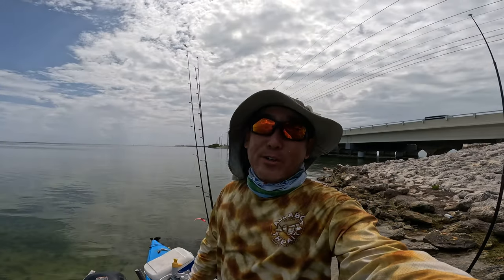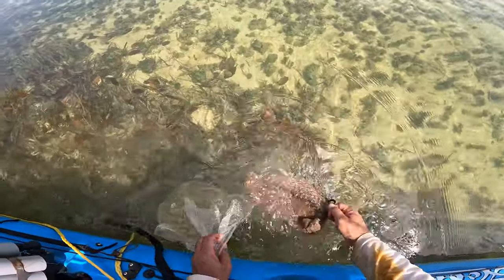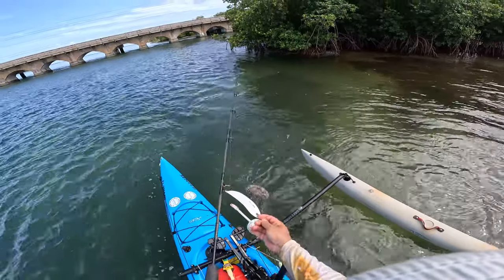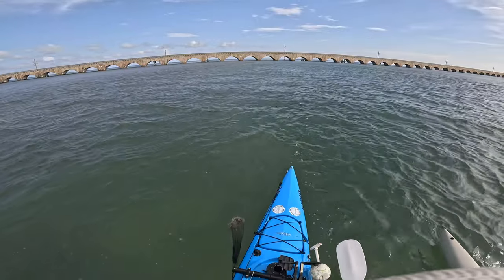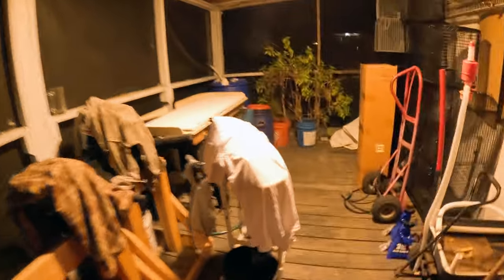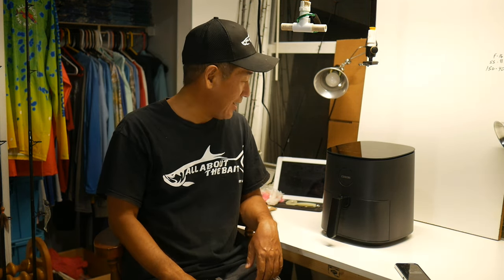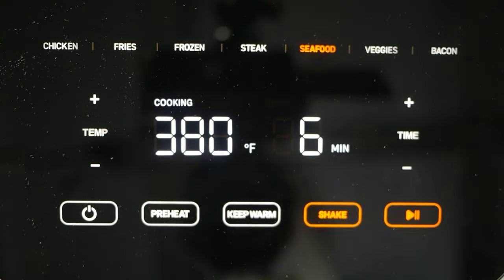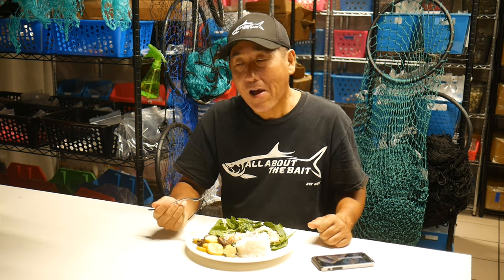Florida Keys Mangrove Snapper - Catch and Air Fryer Cook + Bonus Tarpon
Got an air fryer and wanted to see how it worked with fish.

The RODS AND REELS:

1) Esky Rods - Spinning 7' (Med 10lb Saltwater) - Slow Parabolic Action - Solid Carbon - Fuji Guides(8) and Reel Seat.
-10lb Power Pro

2) Esky Rods - Spinning 7' (Med/Hvy 15-20lb Saltwater) - Fast Action - Solid Carbon - Fuji Guides(8) and Reel Seat.
-30lb Power Pro

3) Esky Rods - Spinning 7' (Med 12lb Saltwater) - Med Fast Action - Solid Carbon - Fuji Guides(8) and Reel Seat.
-50lb Power Pro

4) Esky Rods - Spinning 6'4" (25-30lb Saltwater) - Mod-Fast Action - Solid Carbon - Fuji Guides(9) and Reel Seat.
-65lb Power Pro

5) Esky Rods - Spinning 7.5' (Med 10lb Saltwater) - Slow Parabolic Action - Solid Carbon - Fuji Guides(8) and Reel Seat.
-10lb Power Pro

Esky Rods
3414 Duck Avenue,#8
Key West, Florida 33040

The Kayaks
1) 2010 Wilderness Systems Tarpon 140.
2) 2012 Hobie Adventure Island (BLUE) w/ Outboard Motor Mount
 - 2010 Suzuki 2.5 HP 4-Stroke Outboard
 - Lowrance Hook-5
3) 2012 Hobie Adventure Island (RED) w/ Outboard Motor Mount
 - 2022 Suzuki 2.5 HP 4-Stroke Outboard
 - Lowrance Hook-5

1) 7' MH Shimano Teramar, TMS-X70MH, Line Wt. 10-20lb, Lure Wt 1/2-1 1/2oz, Power: Medium Heavy, Action: Extra Fast

2) 7'  H Shimano Teramar, TMS-F70H, Line Wt. 15-20lb, Lure Wt 1/2-2oz, Power: Heavy, Action: Med Fast

3) 5'8" XH Shimano Treval Jigging Trigger Rod, TVC-58XH, Line Wt. 80-200, Lure Wt, 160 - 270grams, PowerExtra Heavy

4) 7'6" M Hurricane Calico Jack IM7, CAJ-457, Line Wt. 8-17lb, Lure Wt 3/8-3/4oz, Power: Medium

5) 6' Ande Tournament Stand Up Rod, ASU-601A SDRMH, Line Wt. 20-50, Power: Medium Heavy

6) 6'6" Shimano Trevala, TVC-66MH, Line Wt. 50-100lb, Jig Wt 50-100g, Power: Medium Heavy, Action: Medium Fast

7) 7' Shimano Trevala, TVC-70ML, Line Wt. 20-50lb, Jig Wt 55-135g, Power: Medium Light, Action: Medium Fast

Cast Nets
-5' 3/8" Plastic enclosed weights
-6' 3/16" Super Spreader SS-1000 1 lb per foot
-7' 3/8" Mako 1lb per foot

Filming
Panasonic G7
-14-42mm F3.5-5.8
-20mm F1.7